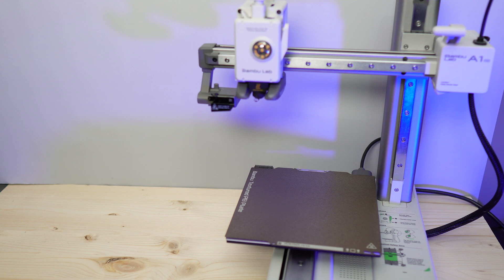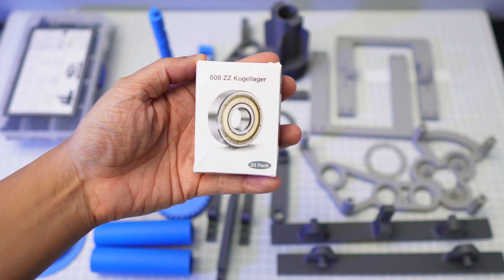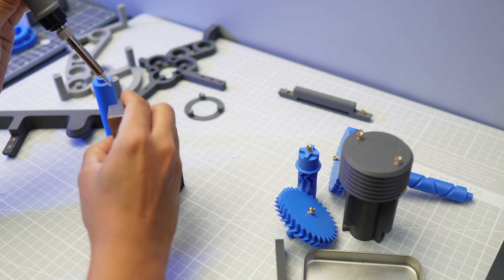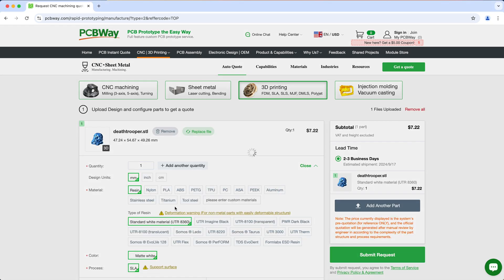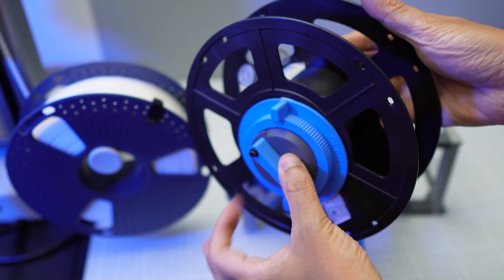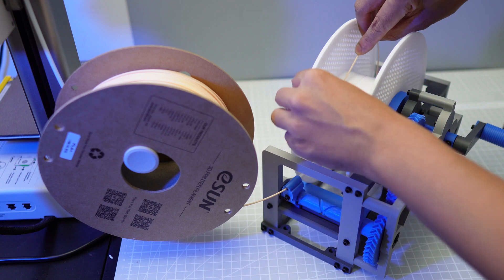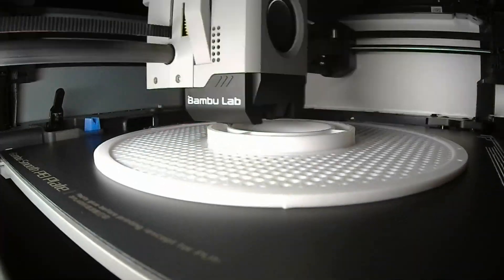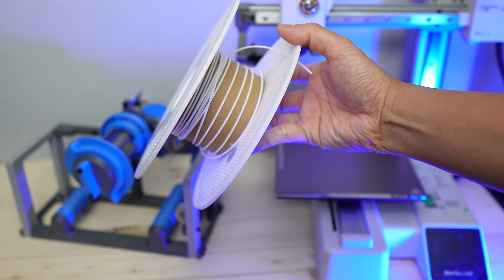V-Spooler Mini - The Spool Winder that you can actually print using the A1 Mini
M3 screws
M3x14 screws
M3 heat set inserts
Soldering iron
608ZZ Ball bearings
PTFE grease

📷📹 *MY GEARS*
Main Lens
Secondary Lens
Practical Light
Pop Filter